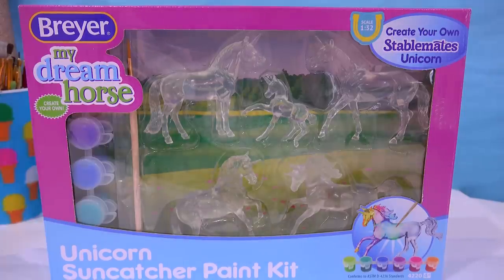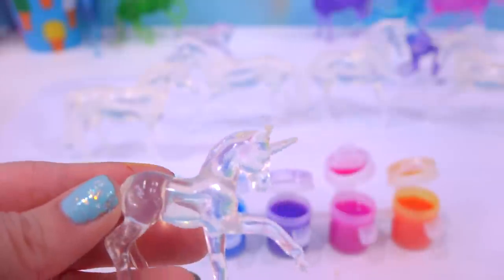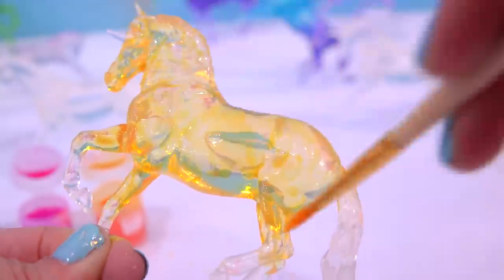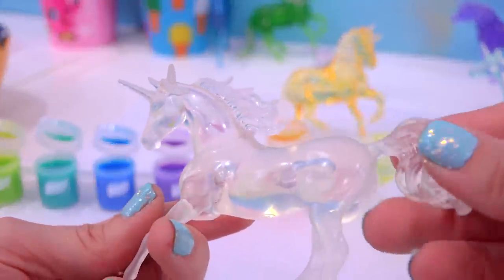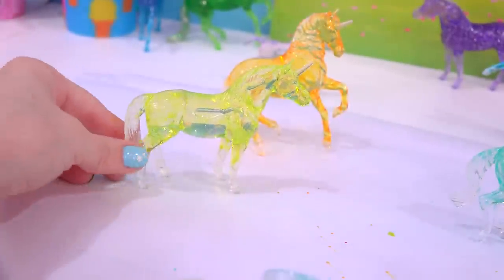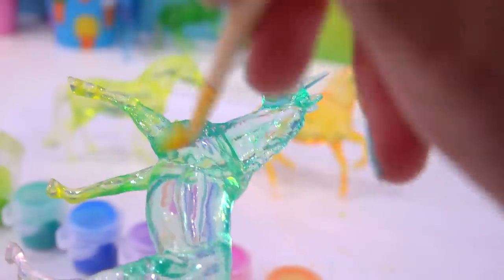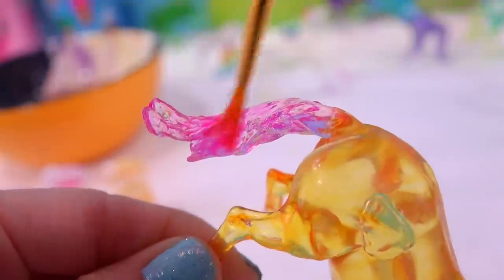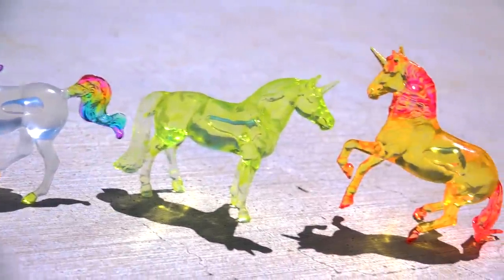Trying Out NEW Breyer Suncatchers Paint Craft Kit Rainbow DIY Unicorn Horse Set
Breyer has released a brand new craft kit for 2020. This is the new unicorn Suncatchers craft kit. This set comes with everything you need to paint your own custom unicorns. And the horses are transparent so they need a special clear paint to have their beautiful rainbow colors shine bright. Join me as I check out this new do it yourself at home crafting set. I hope you enjoy this video!

Welcome to my horse channel! I'm crazy about horses so you will find super fun videos all about horses!  :D